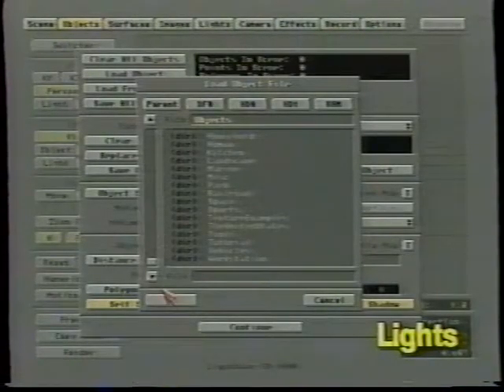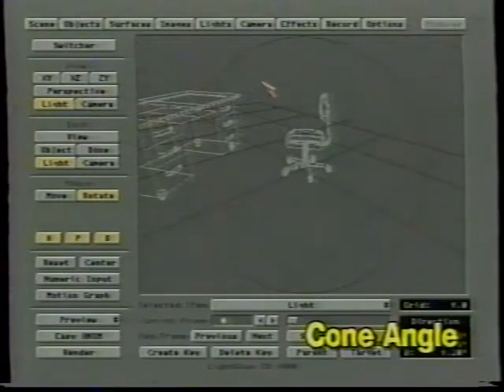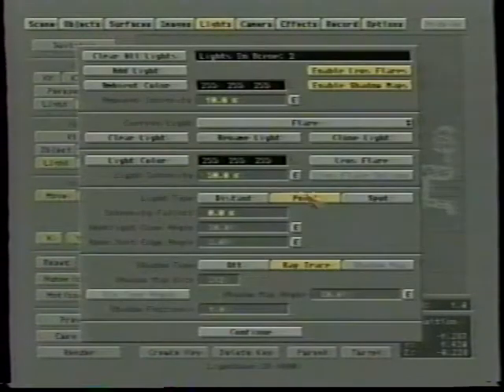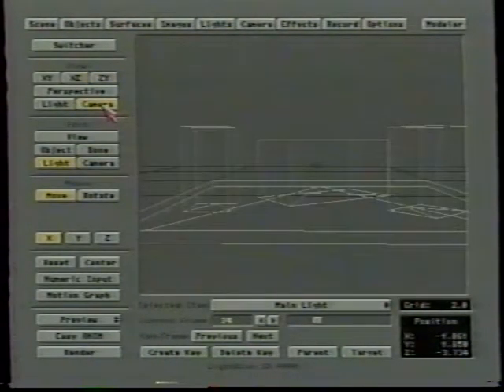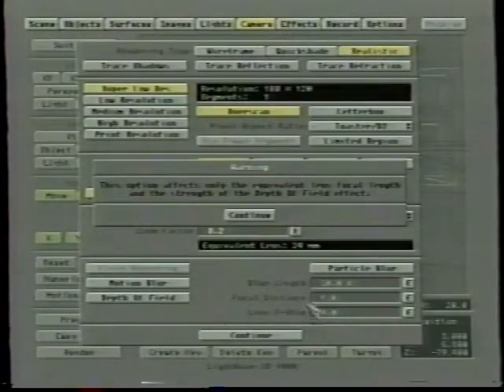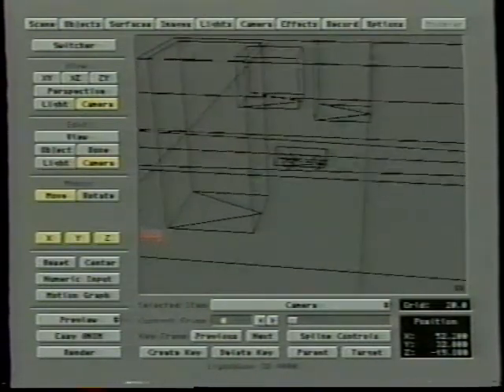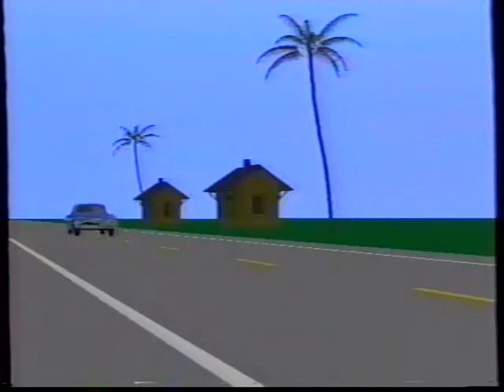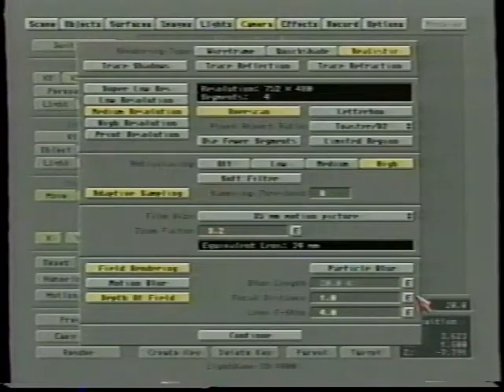Lightwave 3D VT4000 Camera and Lighting Techniques Beta Dealer Demo